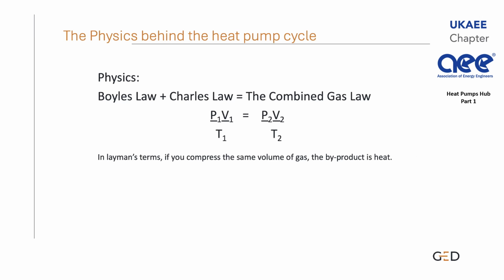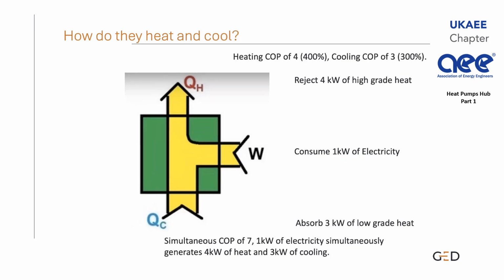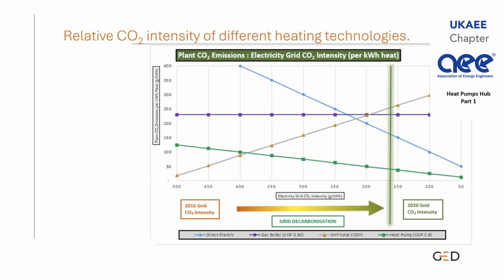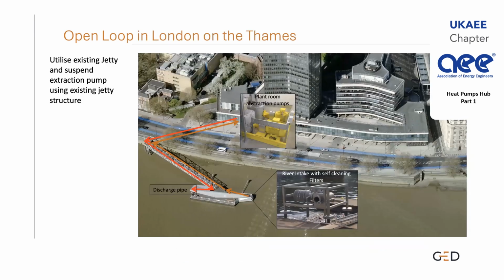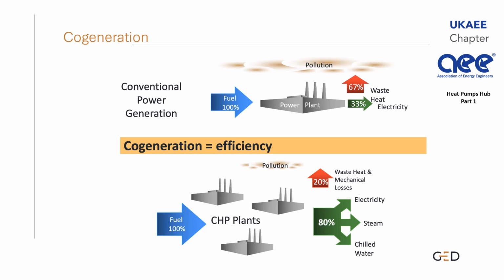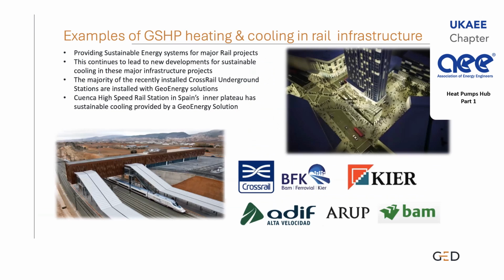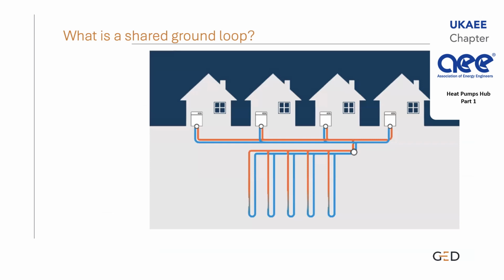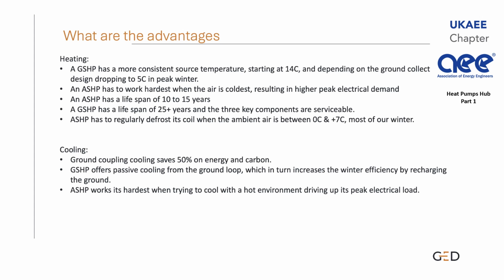Heat Pumps Hub - Part 1 - (3 of 4)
AN ENGINEER'S FORUM ON HEAT PUMP SOLUTIONS IN THE UK

Join the AEE UK Chapter on our dynamic two-part seminar series, providing a unique overview of the current industry trends defining Heat Pump technologies within the UK.

Designed by engineers for engineers, this event promises an in-depth exploration of the versatile applications of these progressive systems.

From Geo-Exchange, Waste Heat, Commercial & Industrial applications, combined Heating + Cooling solutions to Shared Domestic Ground Loops, this UK AEE Heat Pump series has it covered.

Engage with a panel of leading UK experts who will share their wealth of industry knowledge, providing you with a better understanding of the future landscape of UK local/district heating strategies.

Not every building or community of buildings will be suitable for individual heat pumps. In this case District Heating will likely become available following Government zoning ambition. In many cases this heat input may come from Big systems.

What does this mean? And more importantly what does this mean for Building FM and Energy Management?

This seminar provides a unique opportunity to participate in discussions and gain valuable insights in the fast-moving UK landscape. Don't miss this exclusive opportunity to build your knowledge, broaden your network via the UK AEE.